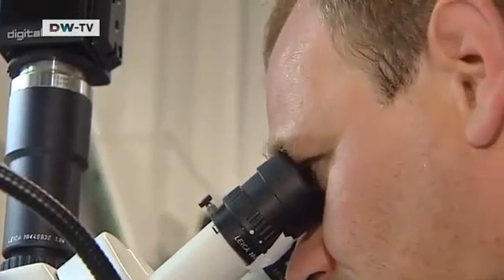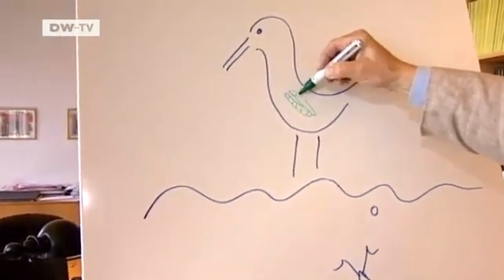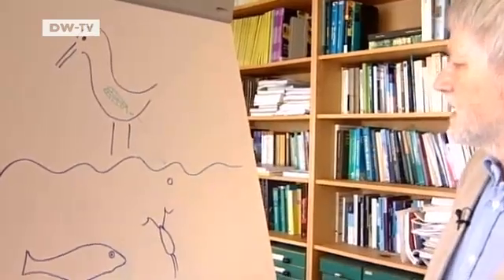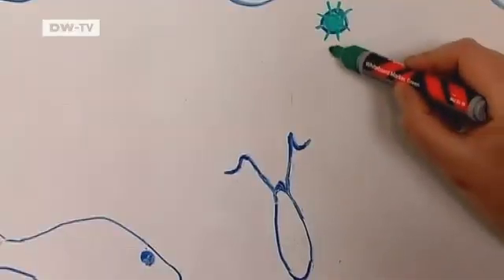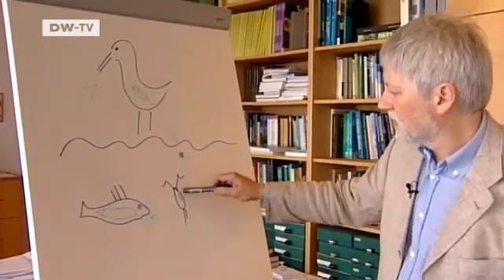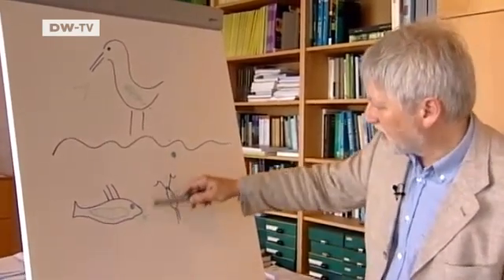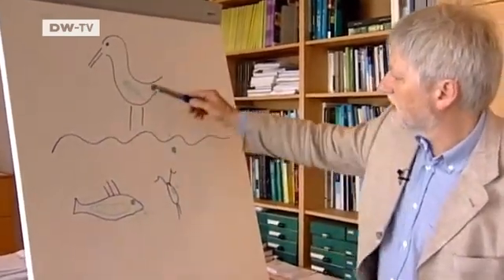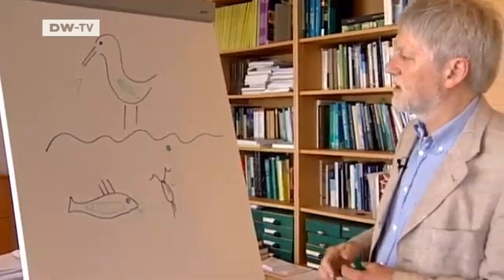Tomorrow Today | Parasites - evolution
Imagine a creature that wants to be eaten. The Schistocephalus tapeworm has to be,in order to continue its impressively complex life cycle.In each different stage,it must adapt itself to its host in order to survive and reproduce. First the larvae are eaten by a copepod,a kind of rudder-footed crustacean,which in turn is eaten by a three-spined stickleback,a fish which later winds up in the belly of a bird. Parasites may have an unsavory reputation,but they are in fact among nature's great success stories. A report by Anne Hoffmann.